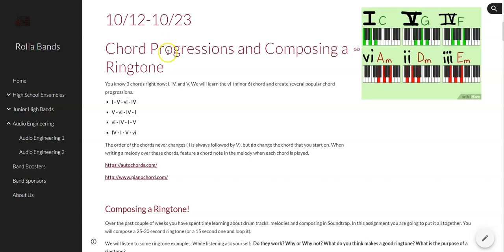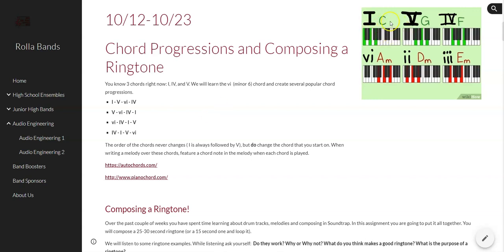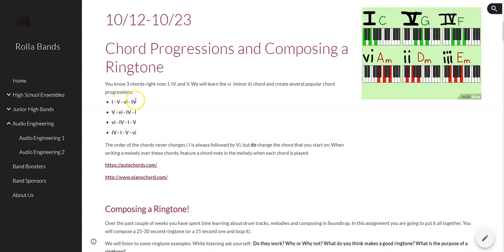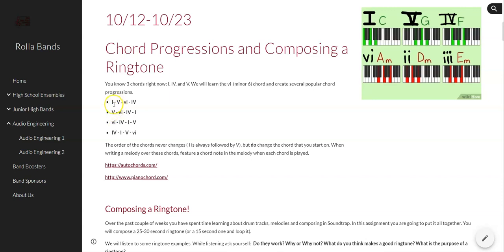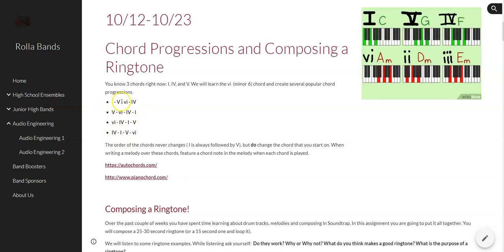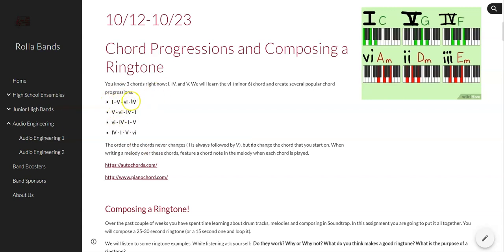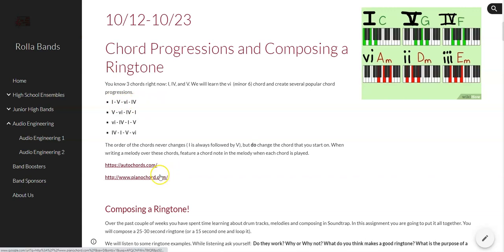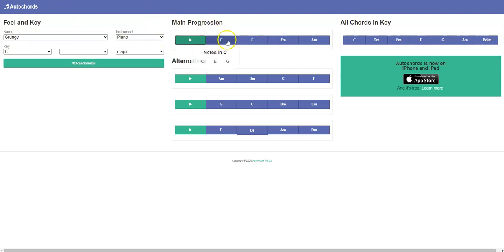Chord Progressions and AutoChords.com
Audio Engineering - Chord Progressions and how to use AutoChords.com